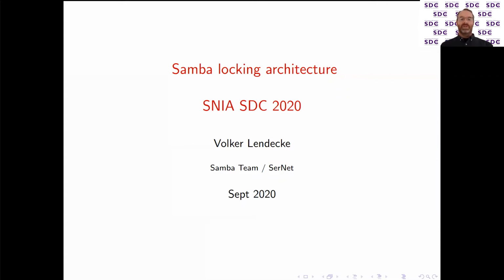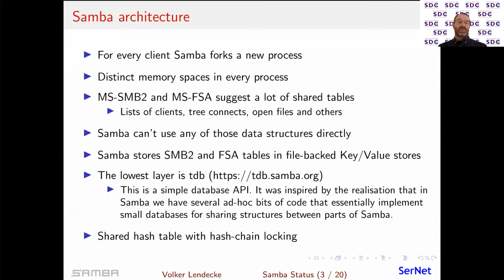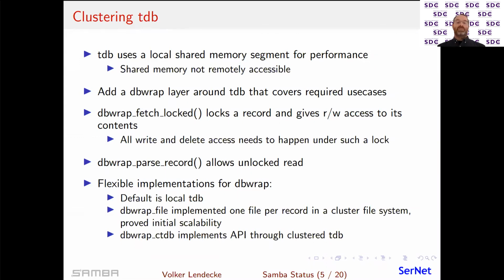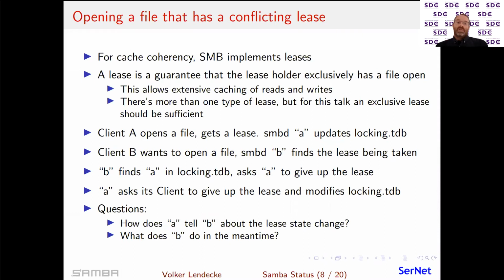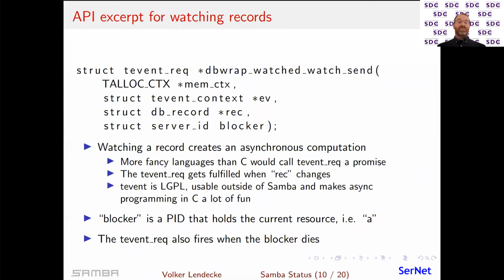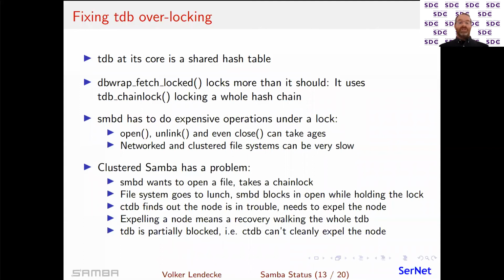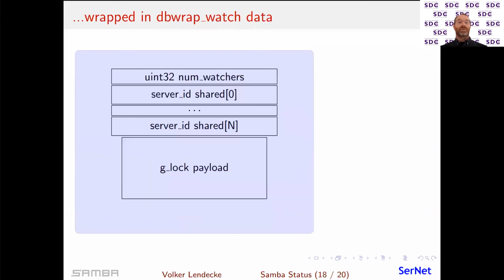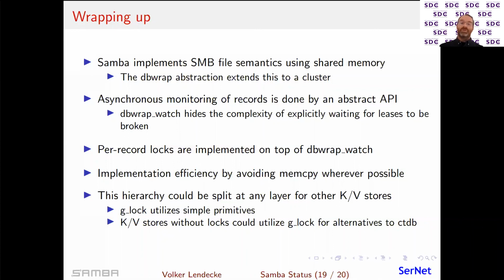SDC2020: Samba Locking Architecture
To implement share modes, leases and oplocks in a multi-process environment like Samba, inter-process communication to coordinate locking information and state changes must be fast, reliable and understandable. From system V shared memory and UDP sockets Samba over time has adapted modern forms of shared memory and mutexes. Samba's implementation of the locking state has several layers: * tdb is a raw key/value store * dbwrap is an abstraction on tdb, allowing alternative backend k/v stores * dbwrap_watch enables processes to monitor changes of values * g_lock implements per-record locking for exclusive operations.
On top of that stack Samba implements something similar to the MS-SMB2 concept of GlobalOpenTable and other global data structures required to implement SMB. The goal of this talk is to deepen understanding and to allow possible improvements and alternative implementations. For example, right now the tables are implemented only for local access and for clustered access using ctdb. It should be possible to extend this to other implementations of distributed K/V stores. This talk will provide a foundation to extend Samba beyond ctdb.

Learning Objectives
Thorough understanding of Samba's locking architecture,Provide ideas for extending Samba to clusters beyond ctdb

Presented by
Volker Lendecke, Developer, SerNet GmbH